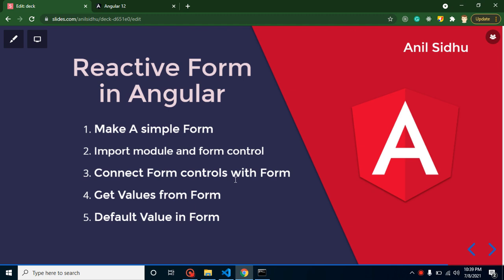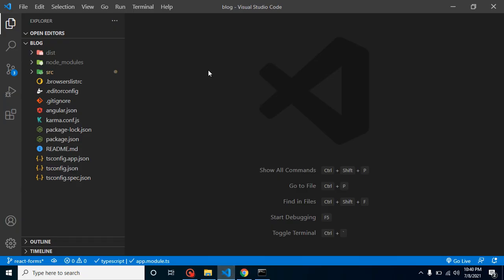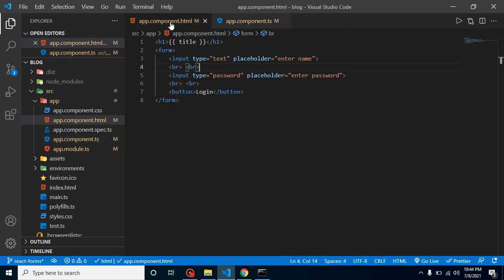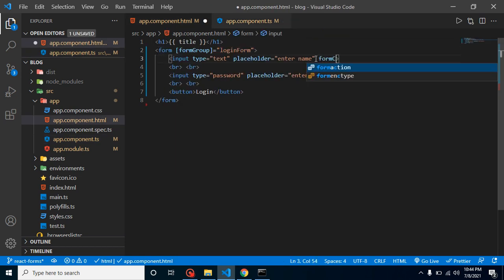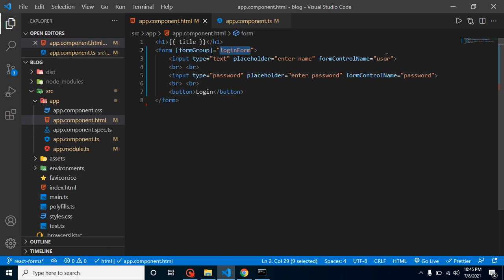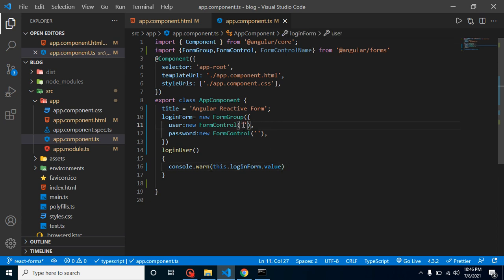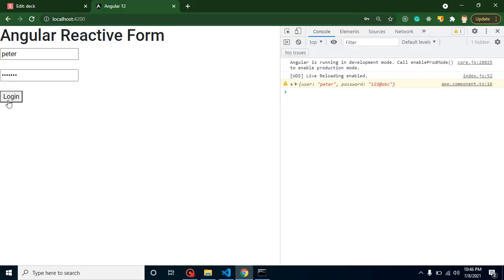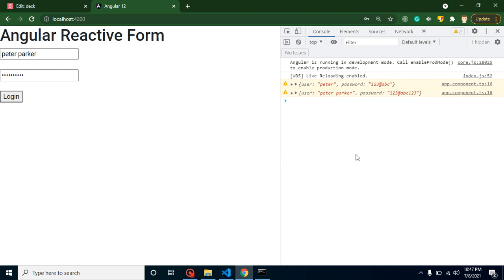Angular 12 tutorial #37 Reactive Form in Angular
In this angular 12 version video, we learn how to apply validations on template-driven forms in angular. This video is made by anil Sidhu in the English language.

Make A simple Form
Import module and form control
Connect Form controls with Form
Get Values from Form
Default Value in Form